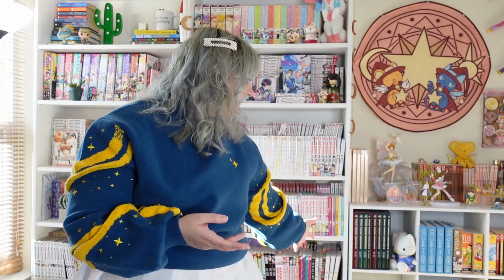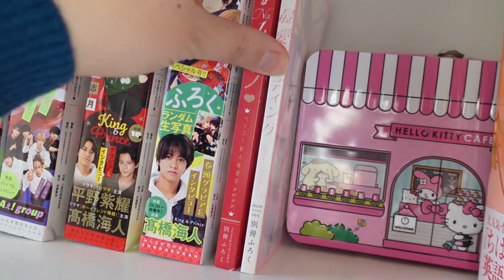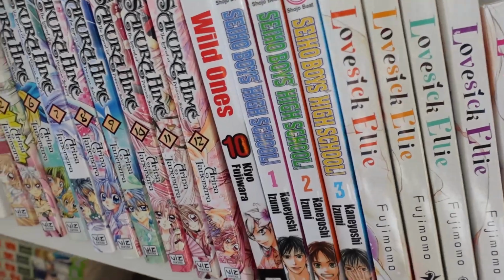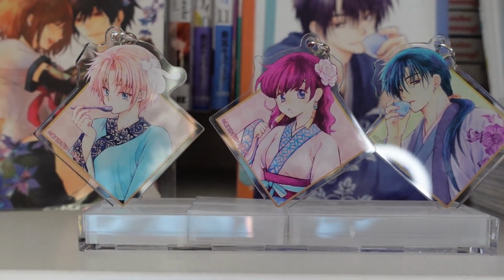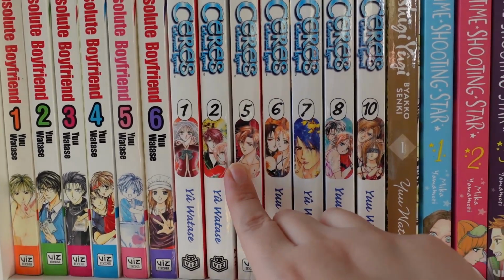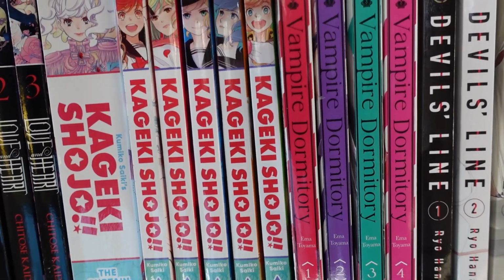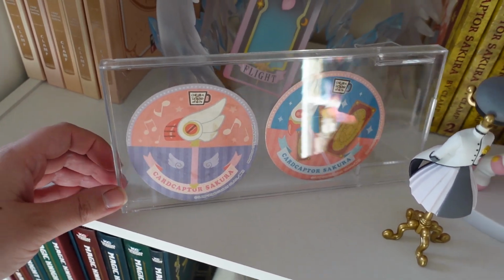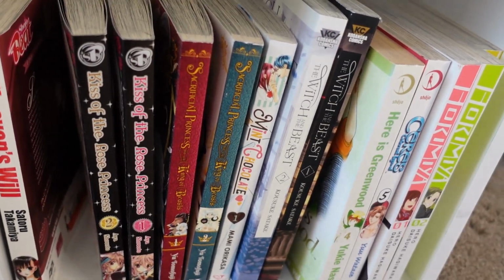My 730+ Shoujo Manga Collection | 2023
New Year, New Manga collection update! It hasn't changed a lot since last time but Its still fun to go through!

Wish List